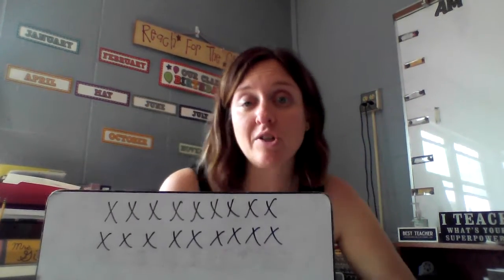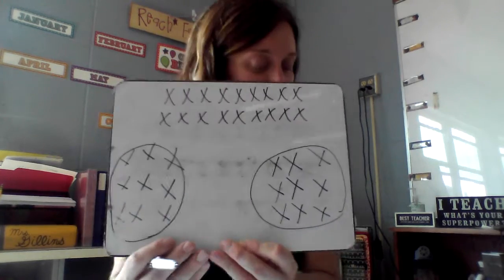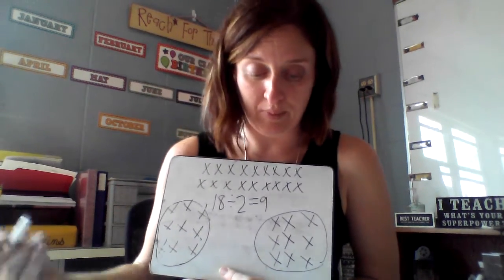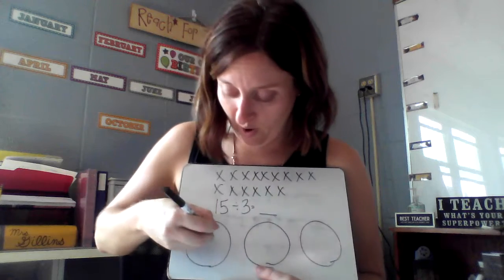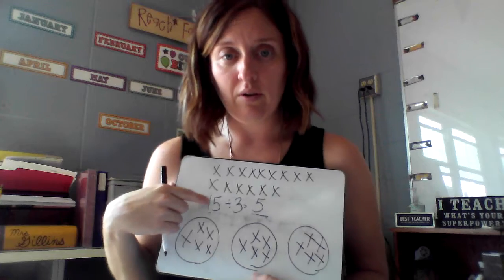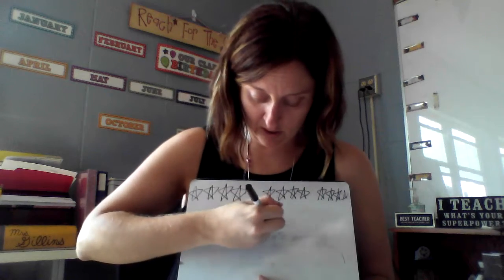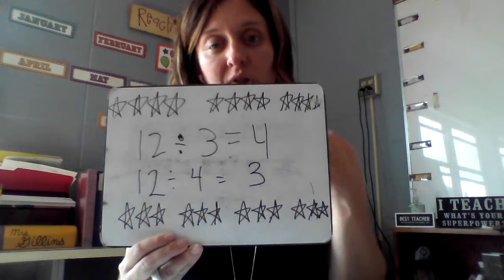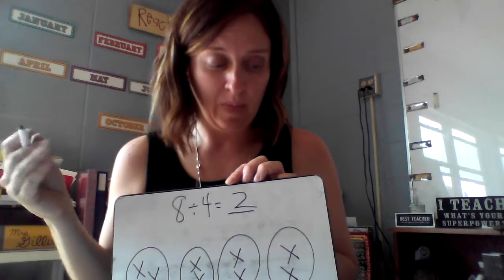Module 1 Lesson 4 Lesson